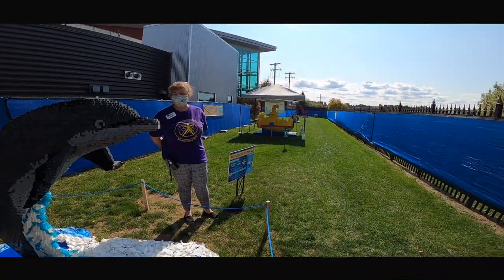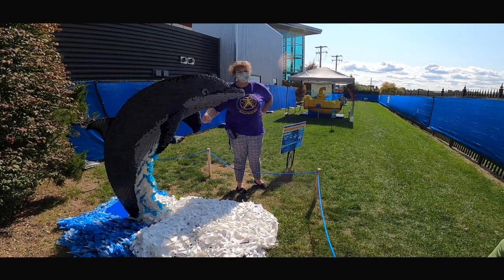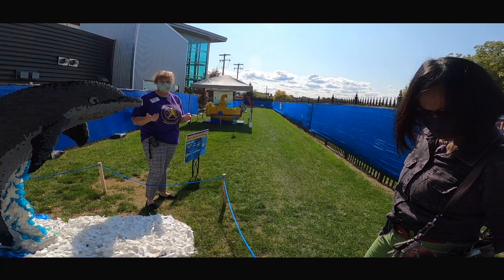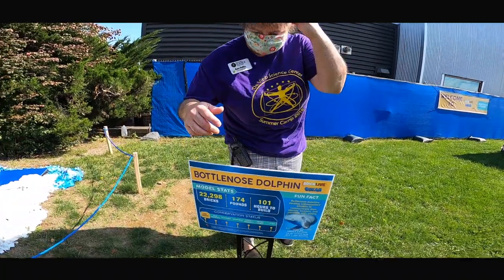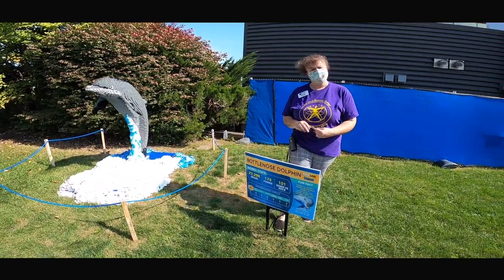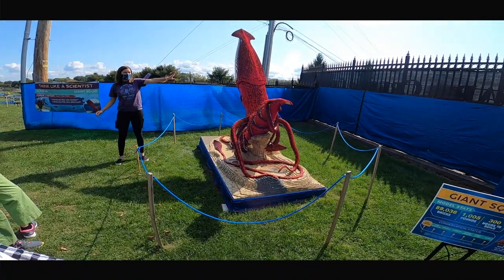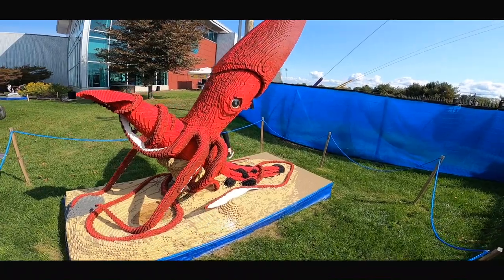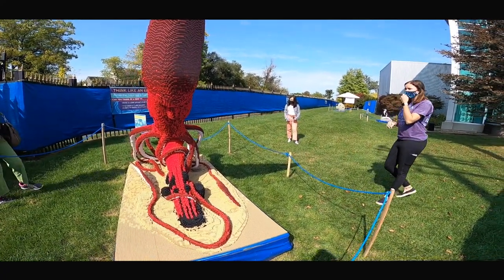FIRST in North America: BRICKLIVE Ocean Exhibition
Never-Before-Seen in North America BRICKLIVE Ocean Outdoor Exhibition
An entirely outdoor, socially distanced, contact-free special exhibition.
Never before seen in North America, right here in the Lehigh Valley.

BRICKLIVE Ocean, produced by Imagine Exhibitions, features 25 awe-inspiring sculptures of marine life, including life-sized sharks, dolphins, seals, and sea lions, built from more than 1,000,000 interlocking construction toy bricks that took over 4,300 hours to build. Throughout the experience, visitors will explore the engineering design process, learn fun facts about marine life, and discover ways in which they can help protect aquatic animals and the ocean environment. Life-sized sculptures include:

* A 900-pound Mako shark made out of 62,000 construction toy bricks that took over 270 hours to build.
* An 8 ½ foot tall giant squid weighing over 1,000 pounds.
* A vaquita porpoise, the world’s rarest marine mammal, which is critically-endangered with only about 10 individual vaquitas remaining in the northern Gulf of California.
* A sailfish, dolphin, manatee, African penguins, puffins, and more.

SHOWN:
Bottlenose dolphin
Submarine
Atlantic puffin
African penguins
Giant squid
Octopus
Green sea turtle
Moray eel
Parrot fish
Japanese spider crab
Yellow fin tuna
Mahi Mahi
Sailfish
Common skate
Devil ray
Stellar sea lion
Hawaiian monk seal
Manatee
Hammerhead shark
Mako shark
Vaquita
Atlantic sturgeon

NOTE: There are 22 different species, but 25 sculptures in total. Some of the marine life have two sculptures, like the Mahi Mahi, Parrot Fish, and Tuna.

* Most ocean species have yet to be discovered. Scientists have successfully identified around 130,000 species in the ocean, and more are being discovered everyday!
* 70% of the Earth’s surface is covered by water.
* The giant squid has the largest eye in the animal kingdom- up to 10 inches in diameter!
* The Mako Shark is one of the fastest fish on the planet, and can reach speeds of 45 mph.

LOCATION:
Da  Vinci Science Center
3145 Hamilton Blvd. Bypass
Allentown, PA 18103

BRICKLIVE Ocean is generously supported by Reach Cyber Charter School, The Hartford, and B104.

CAMERA USED:
* GoPro HERO 8 Black

URL Shortcut: YouTube.com/LynleysWorld